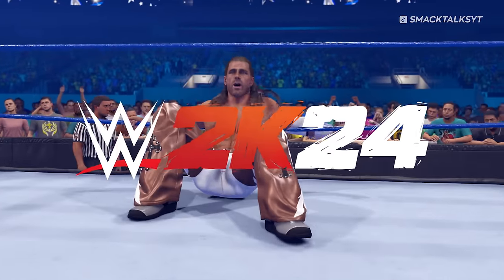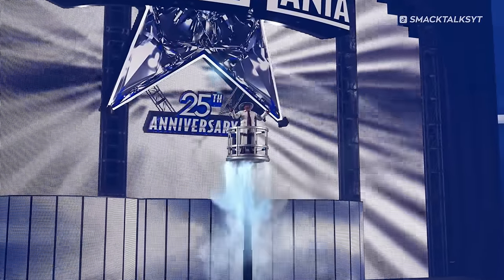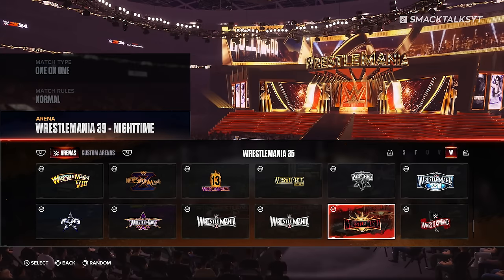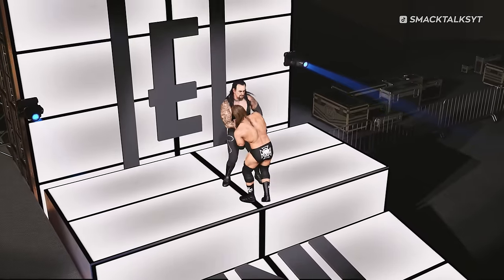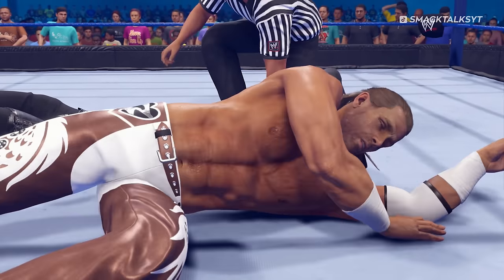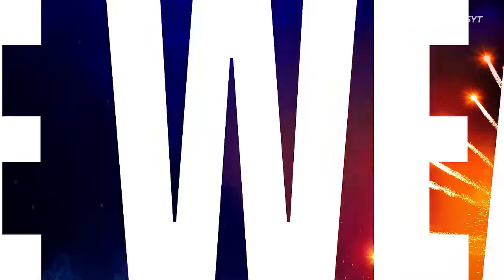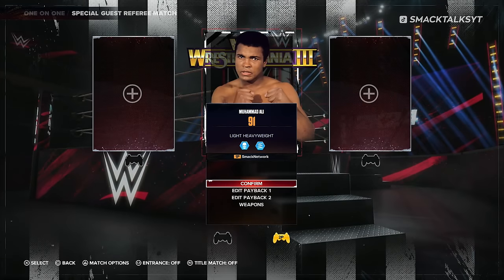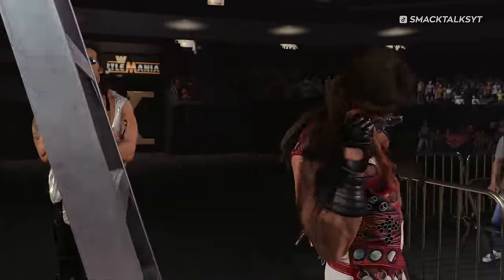WWE 2K24: 9 Awesome WRESTLEMANIA Secrets & Easer Eggs!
To celebrate 40 Years of WrestleMania in WWE 2K24, this video takes a special look at some WrestleMania themed secrets, easter eggs and hidden features!

WWE 2K24 features a ton of WrestleMania references, including several secrets and easter eggs, including a special guest referee attire for Muhammad Ali based on WrestleMania 1, alternate endings within the 2K Showcase of the Immortals for Shawn Michaels and Kevin Owens, alternate WrestleMania entrances, and a whole lot more!